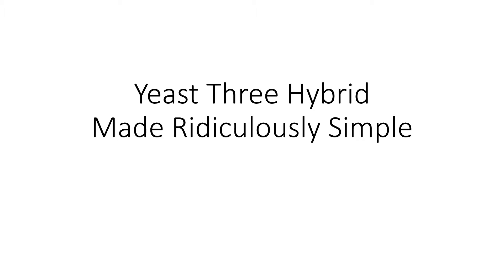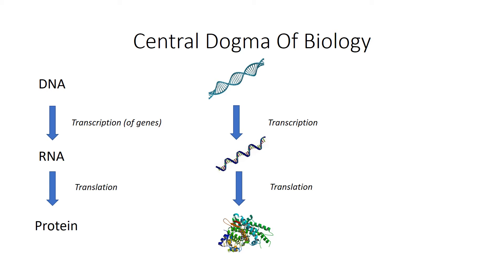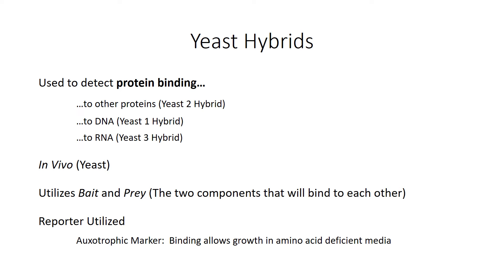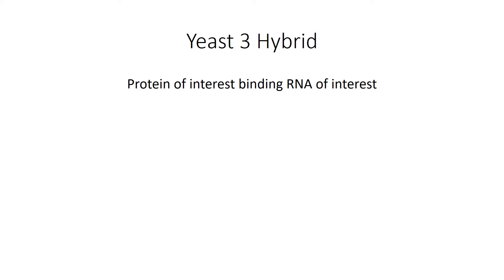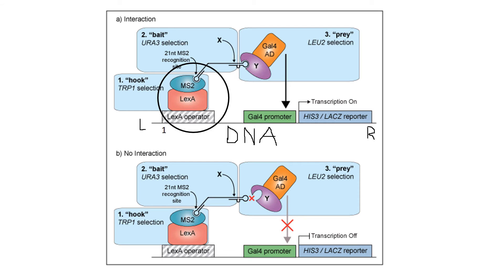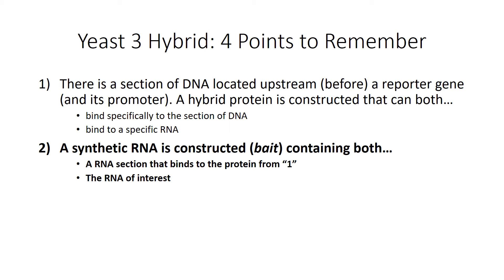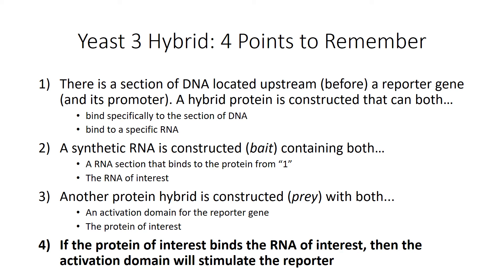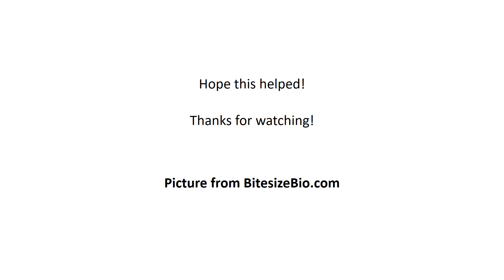Yeast Three Hybrid Made Ridiculously Simple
Central Dogma: 0:20
Yeast Hybrid Basics: 1:08
Yeast Three Hybrid: 2:56